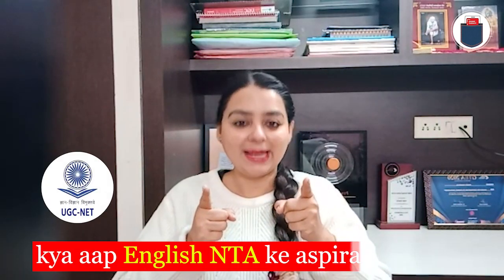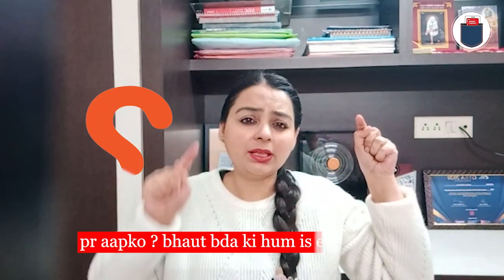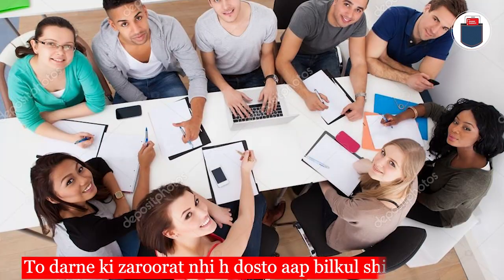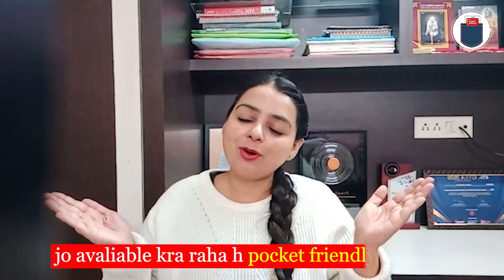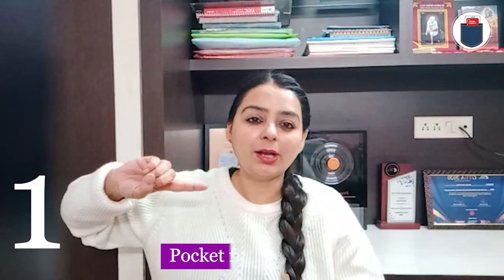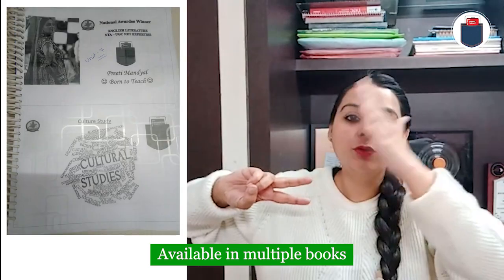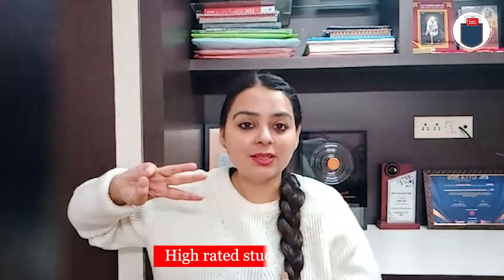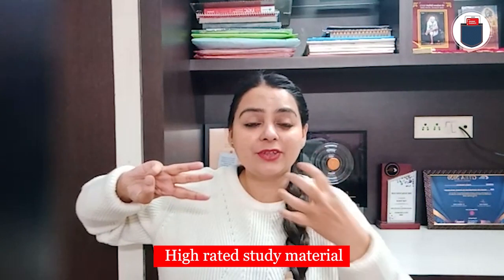MPSET English | Complete Course & Study Material | By Preeti Mandyal | Pocket Padhayi App|Literature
Download "Pocket Padhayi" App -

Whtsapp at 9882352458 for any study related query.